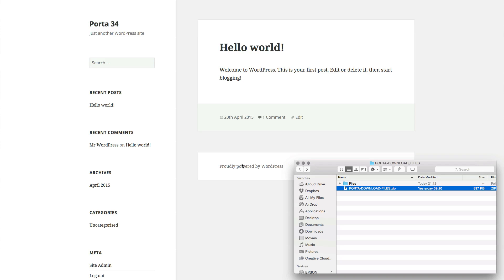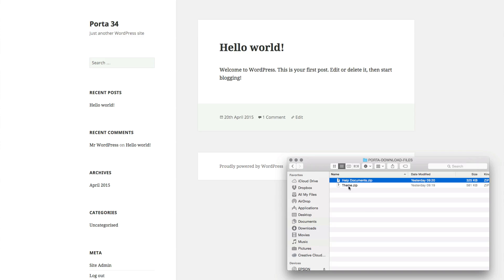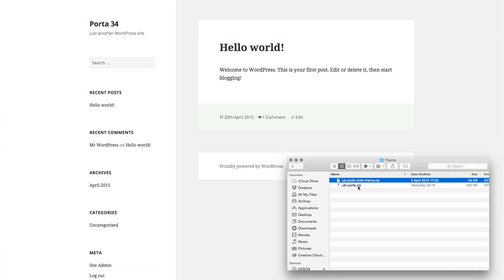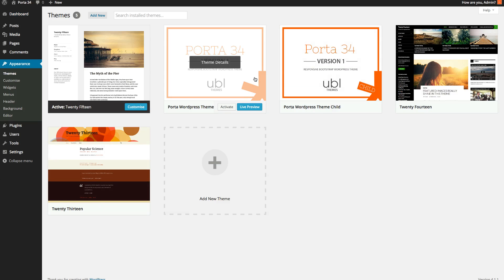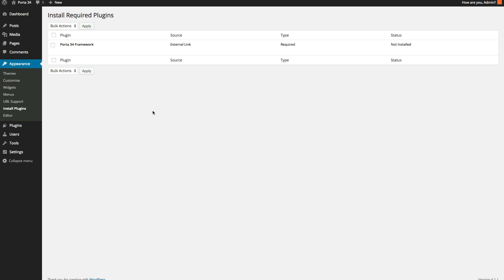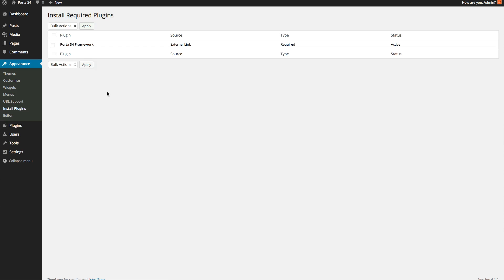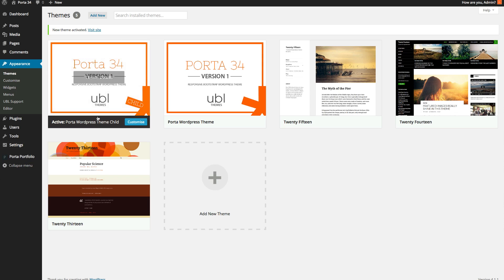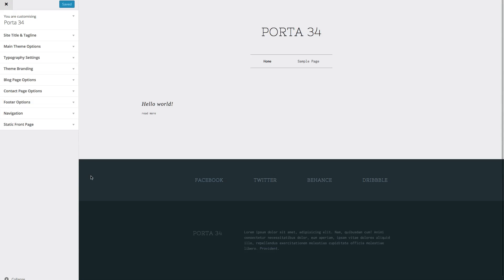How To Install The Porta WordPress Theme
Within this tutorial I am going to show you how to install the Porta WordPress theme.

If you like the theme and do not have it yet, you can purchase this theme here: